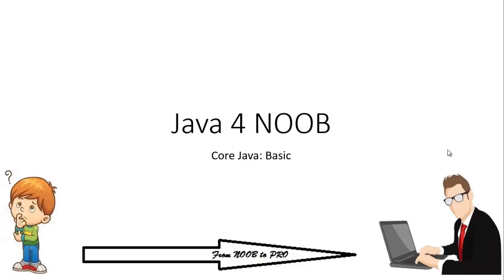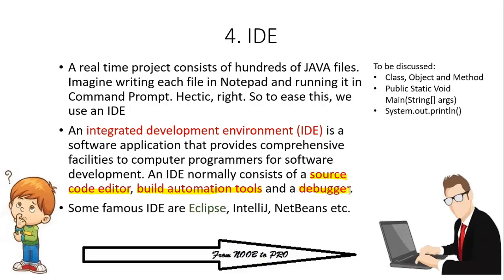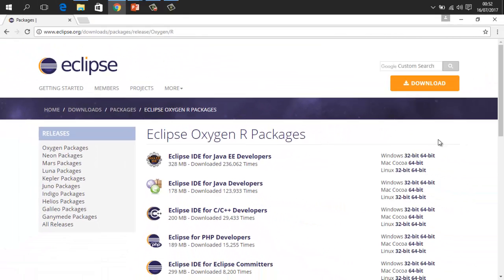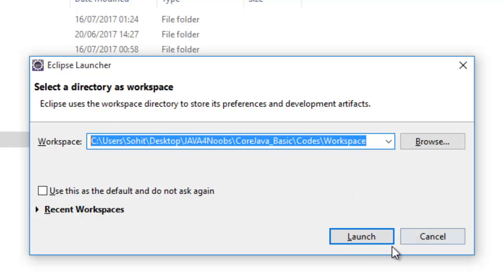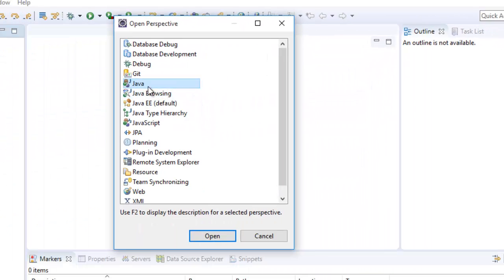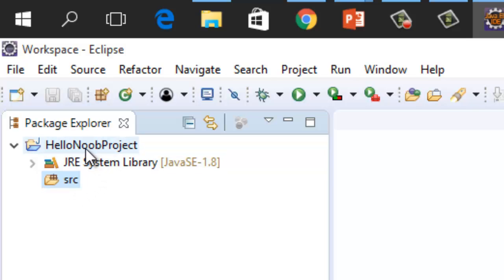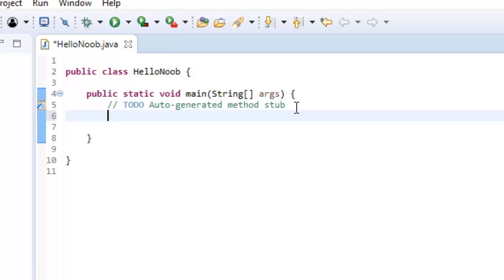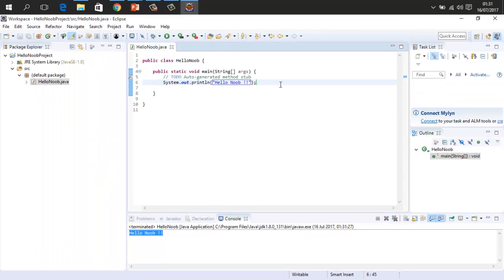Core JAVA Basic 05 : IDE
In this video, you will learn to setup your IDE to start professional coding.